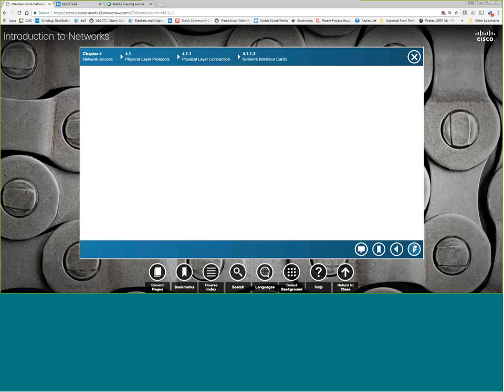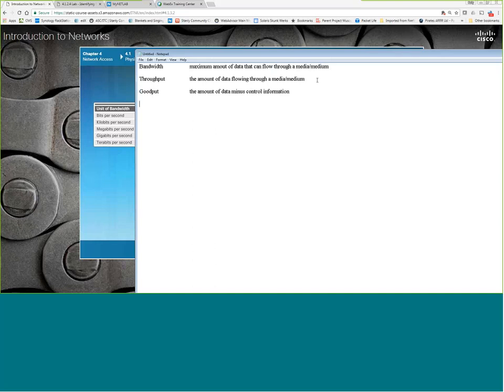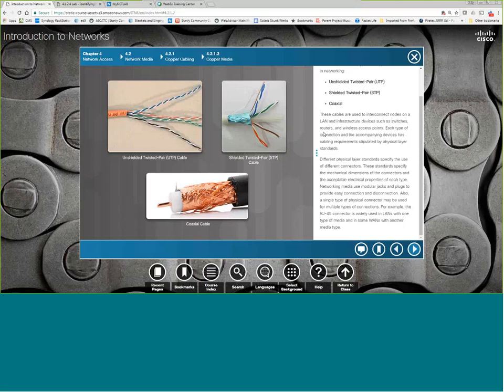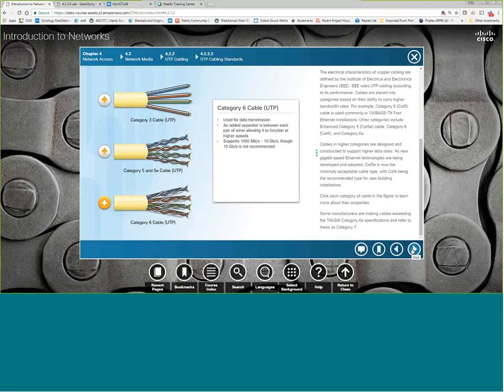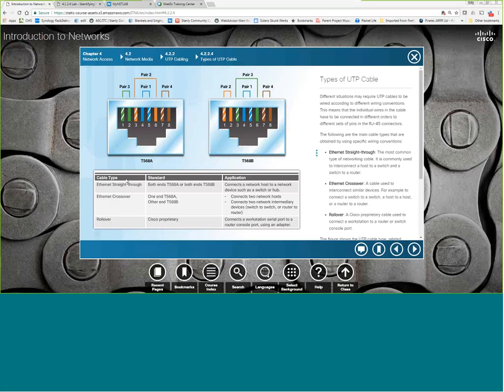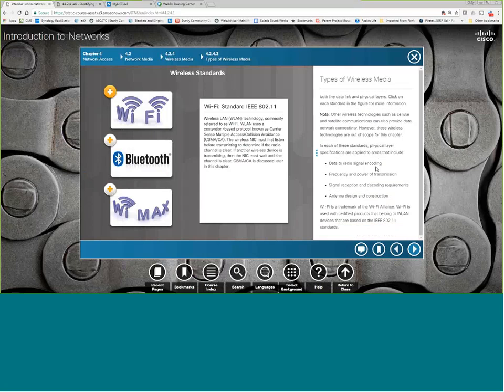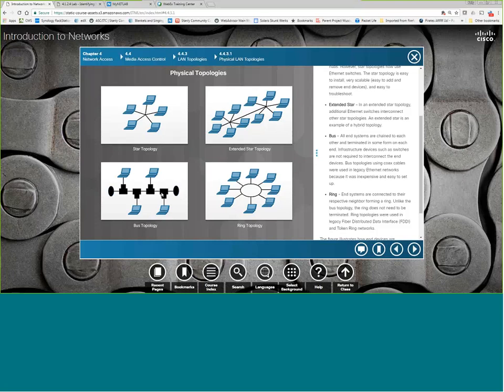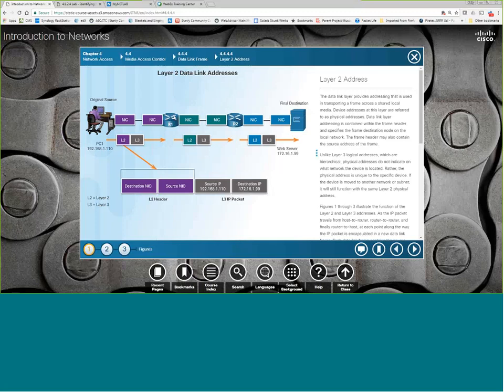ITC Intro class meeting Fa2017 10/17/17